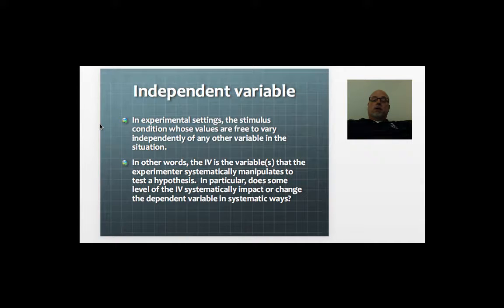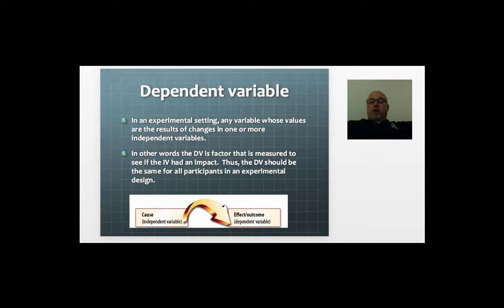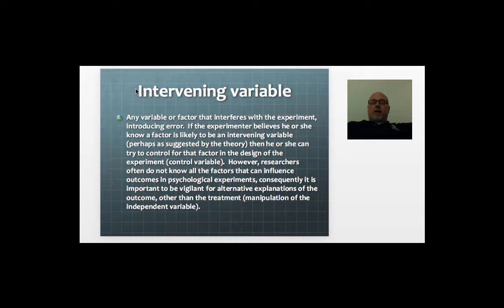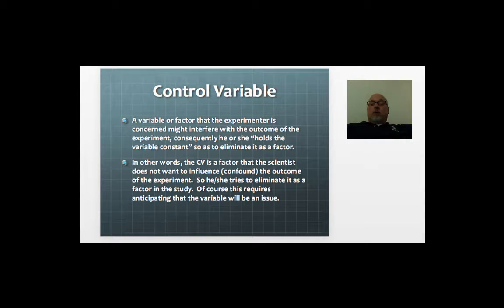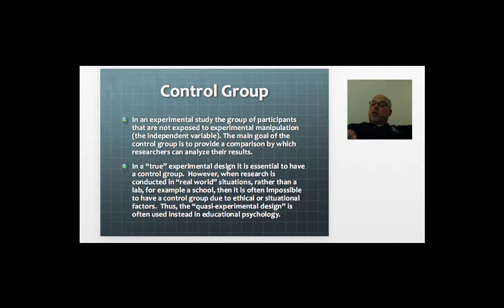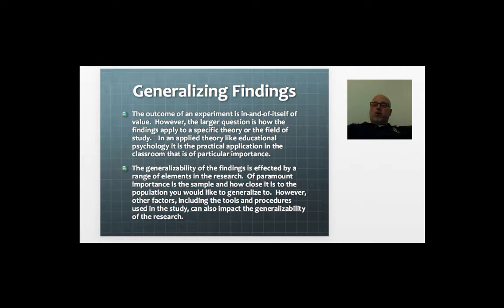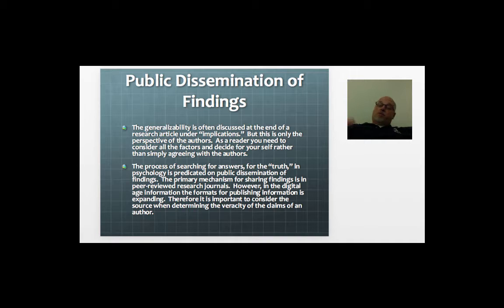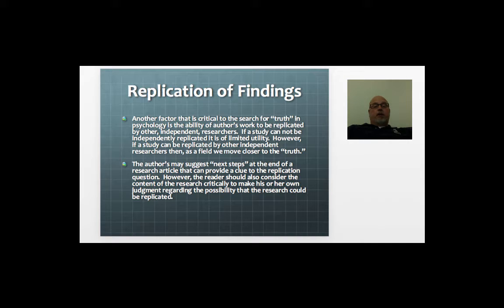Research-design1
Description of variables and other basic research design elements in social scienc